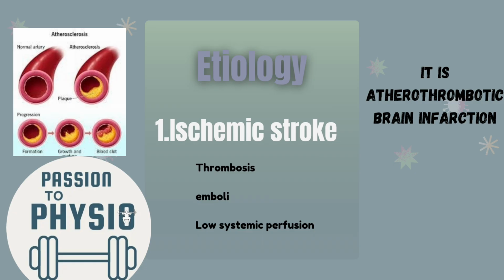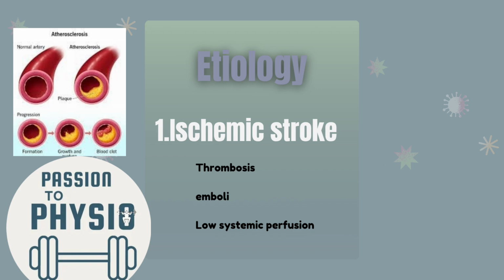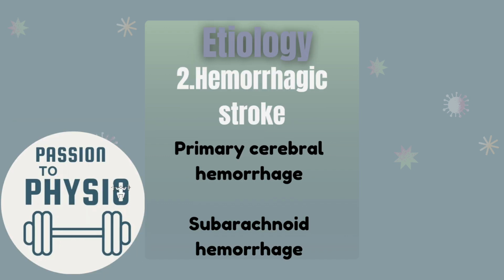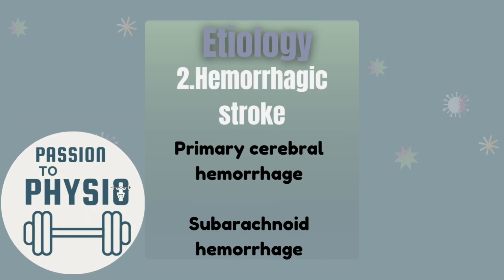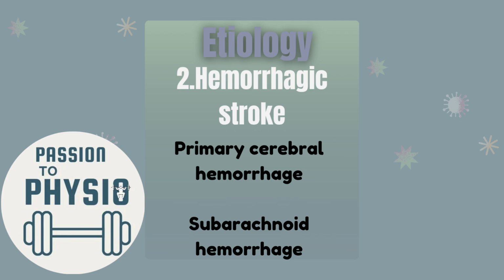Stroke Physical Therapy Management (Part 2):Etiology of Ischemic ,Hemorrhagic Stroke & AVM Explained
📌 Master Stroke Rehabilitation Like a Pro! In this second part of our Stroke PT Management series, I cover:
✔️ Etiology of Stroke
✔️ Ischemic vs. Hemorrhagic Stroke (Key Differences & Management)
✔️ AVM (Arteriovenous Malformation) Explained for PTs

🎯 If you're a physiotherapy student looking to boost your knowledge and ace your exams, I provide one-on-one Physio tutoring!

📖 Want to stay organized in your Physio studies? Check out the Physio Planner – Link in the About section!